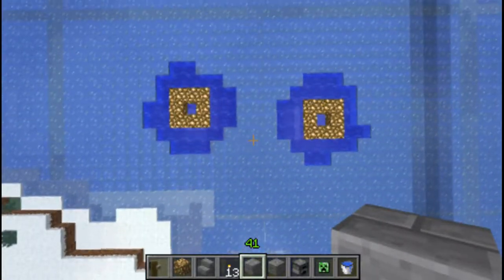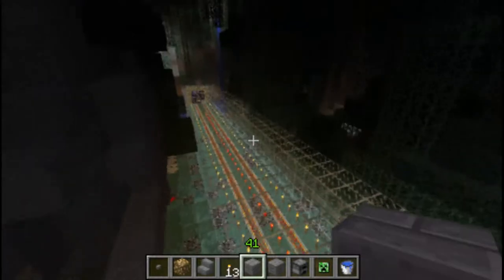Minecraft #9 Castles In Mountains